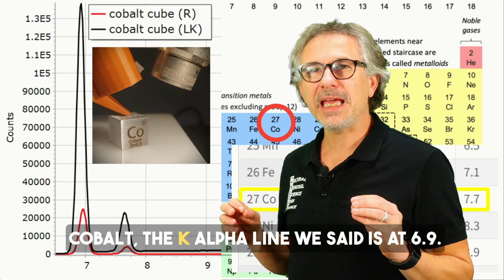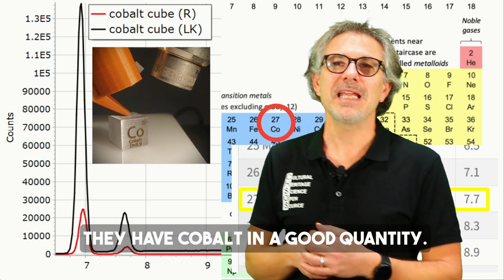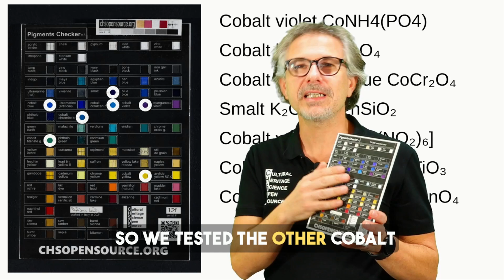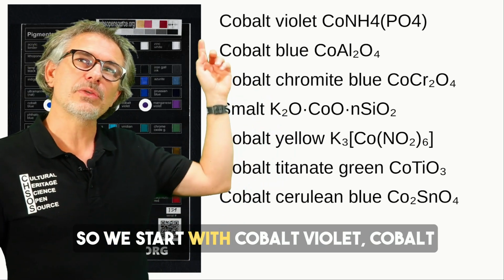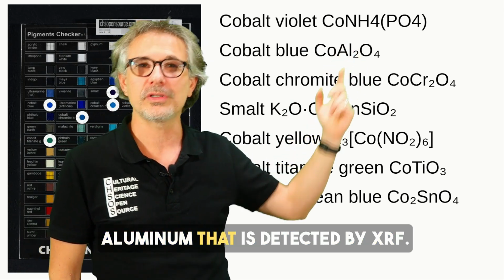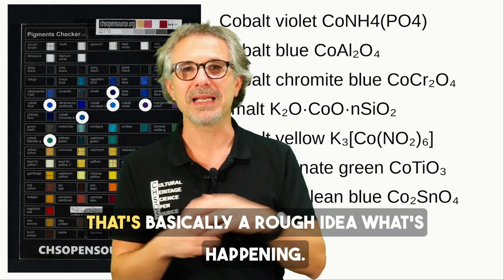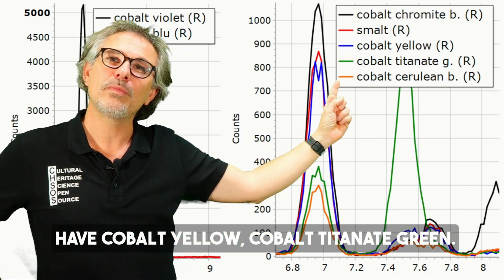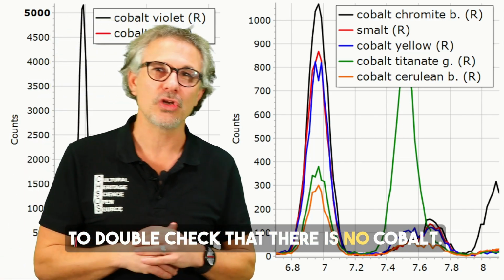XRF Spectroscopy for Art Examination COBALT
This lesson explores the role of cobalt (element 27) in the history of pigments and its analysis using XRF spectroscopy. Cobalt’s significance spans centuries, from its use in early smalt pigment to its contribution to modern cobalt-based pigments. Through this lesson, participants will gain insight into the XRF spectral characteristics of cobalt and its compounds, and how these properties aid in pigment identification.